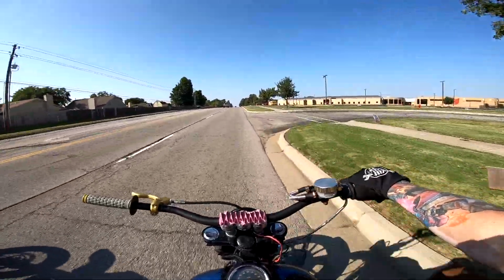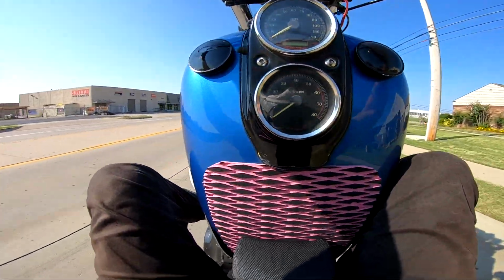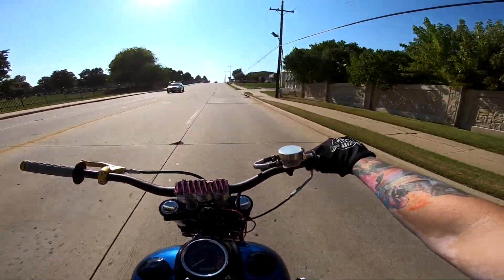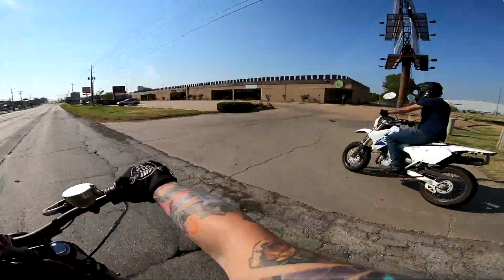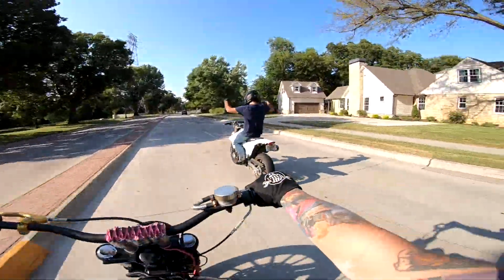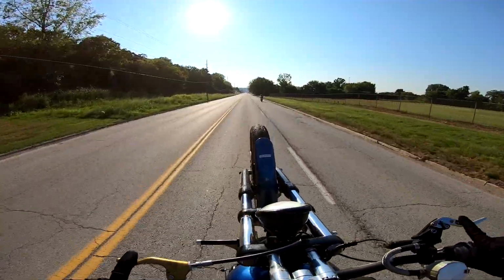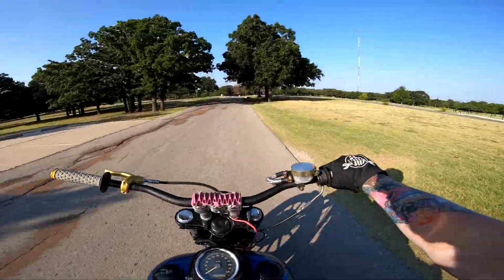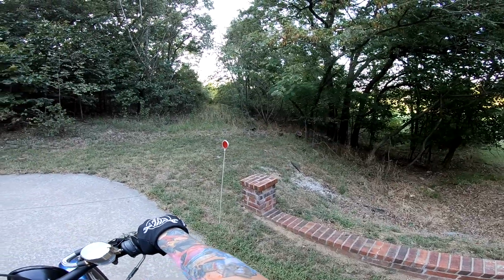ALMOST LOST IT